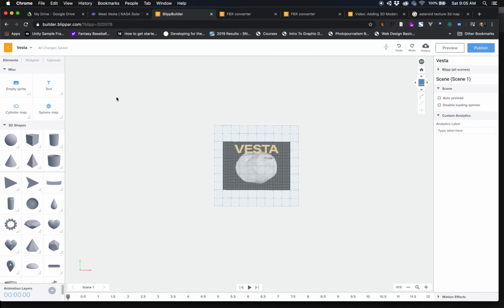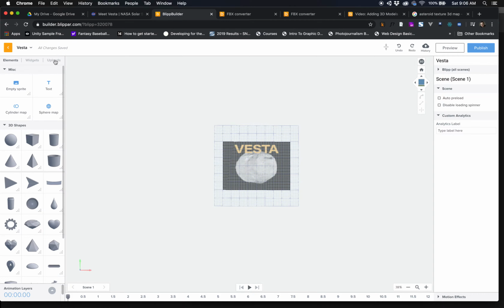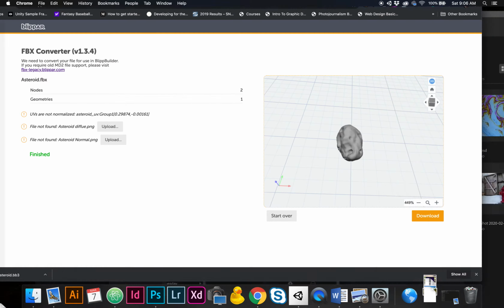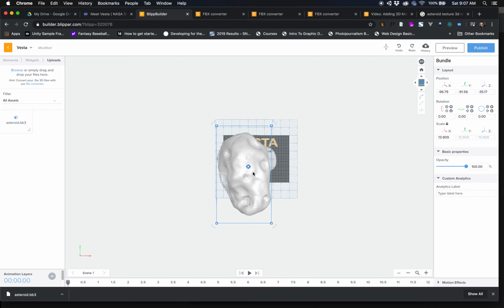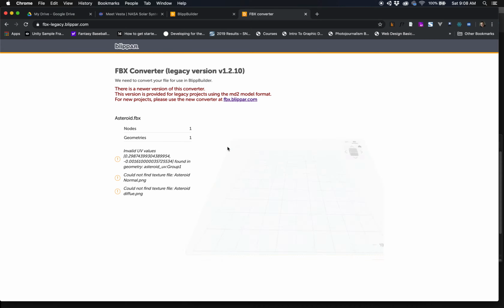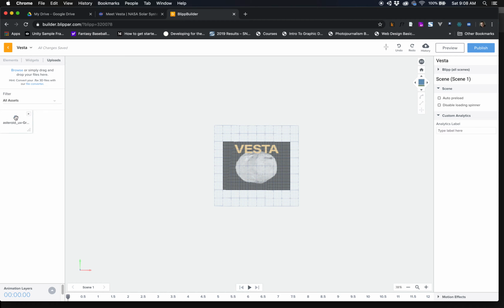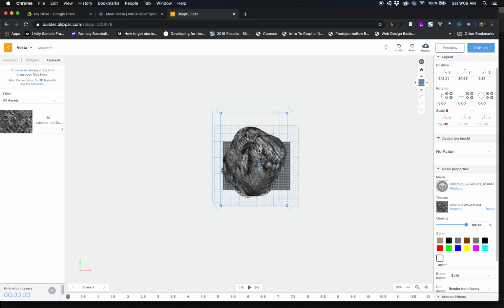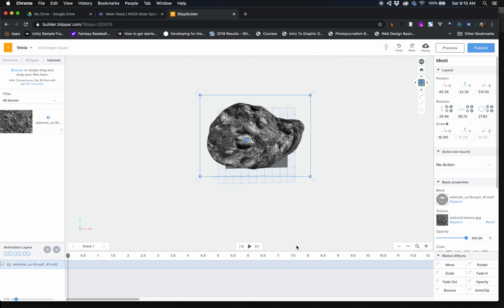2 Upload model